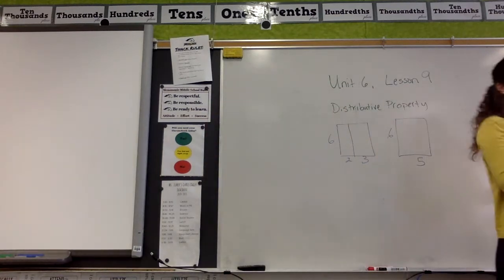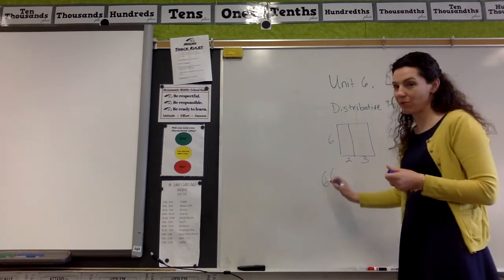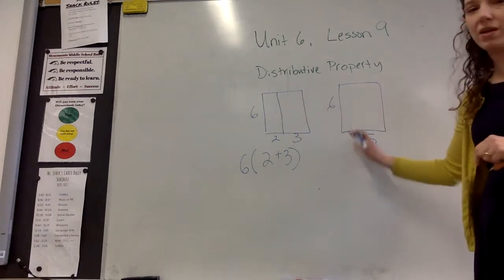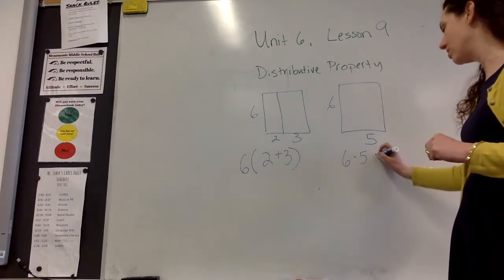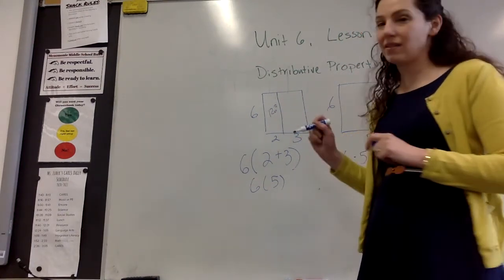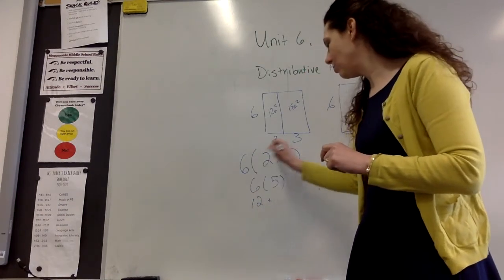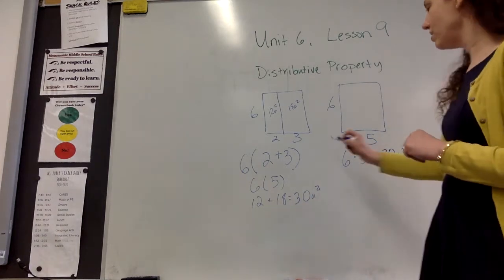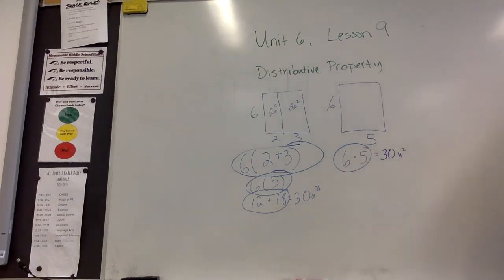6.9 Math Unmasked OUR